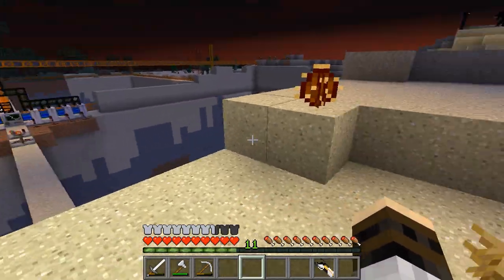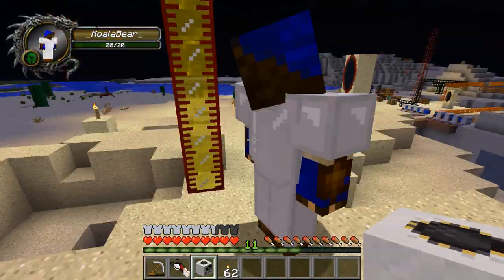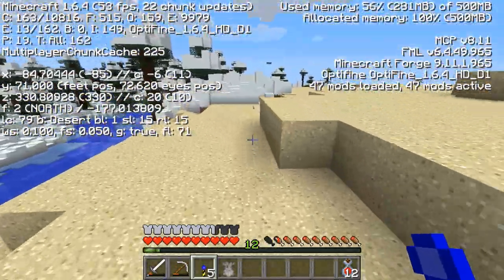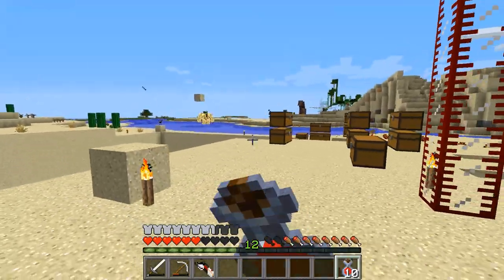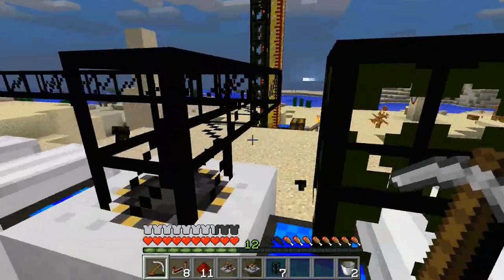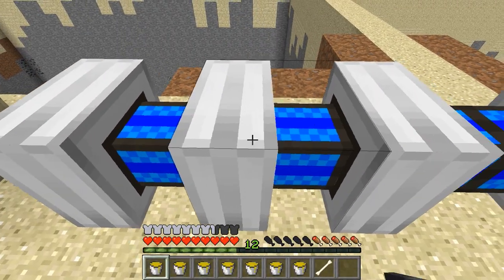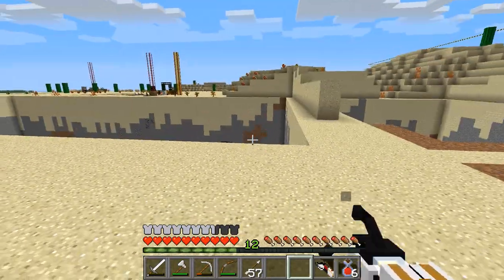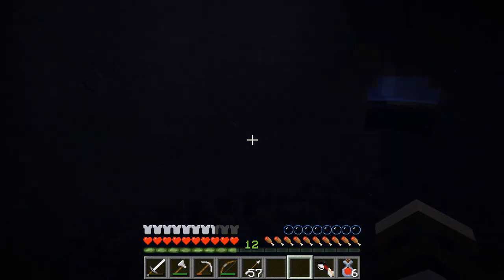A Wonderful Minecraft Life w/ my Girlfriend - Ep 11 - Bigger and Badder!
Join Jessica and Caleb on episode 11 of A Wonderful MineCraft Life.  A series where we play with a custom modpack containg 30+ mods.  The Goal of this series is to collect all the things and build an epic home that incoporates aspects of all the mods!  This Episode we have ran out of clay for our Green House builds, so we need more... That means: WORLD's BIGGEST QUARRY.   Or, at least, our world's biggest.

DrZharks MoCreatures
CustomMobSpawner
Pam's HarvestCraft
Pams-Clay-Spawn-Mod
Pam's DesertCraft
Slabcraftmod
Staircraftmod
ProjectRedBase
ProjectRedCompat
ProjectRedIntegration
ProjectRedLighting
ProjectRedMechanical
ProjectRedWorld
ColoredBlocks
BiblioCraft
MinecraftComesAlive
Carpenter's Blocks
Seasons Mod
PortalGunMod
buildcraft
TreeCapitator
Clientside:
CraftGuide
DamageIndicators
OptiFine